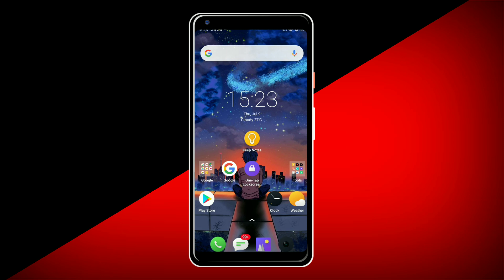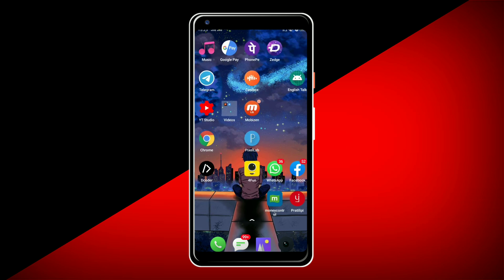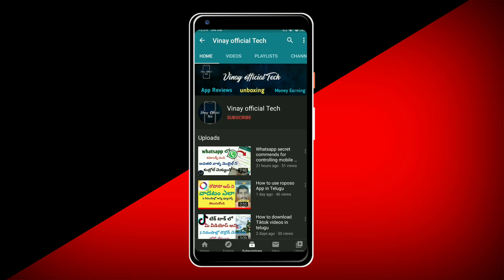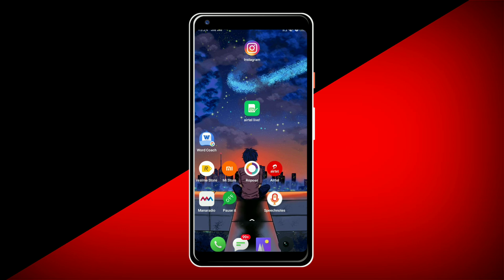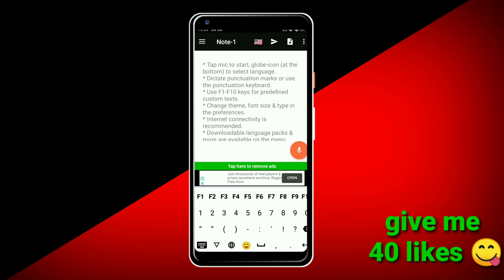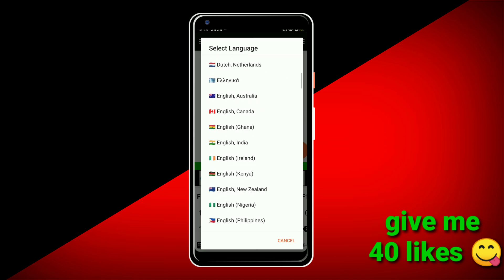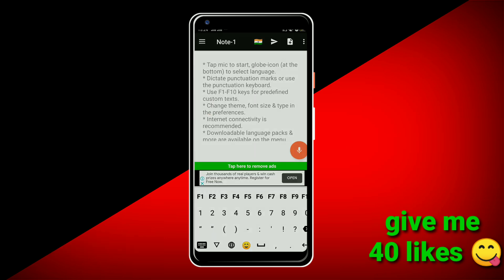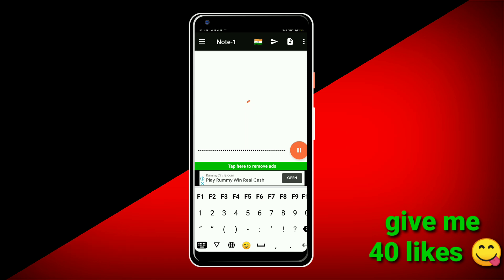Telugu voice typing and Text to speech app || vinay official tech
Excellent apps for voice typing and text to speech